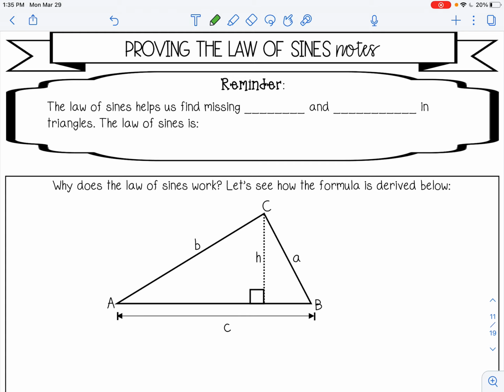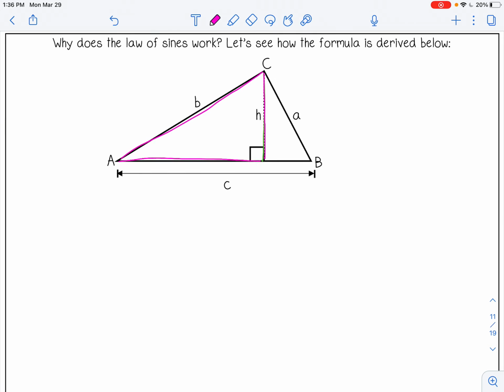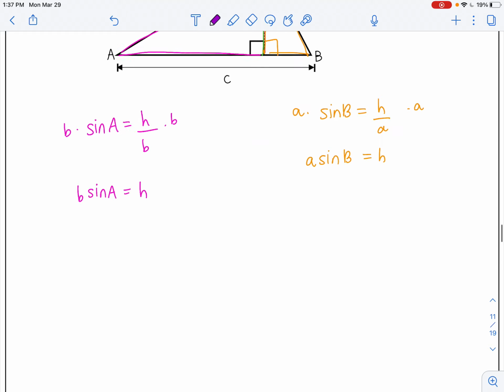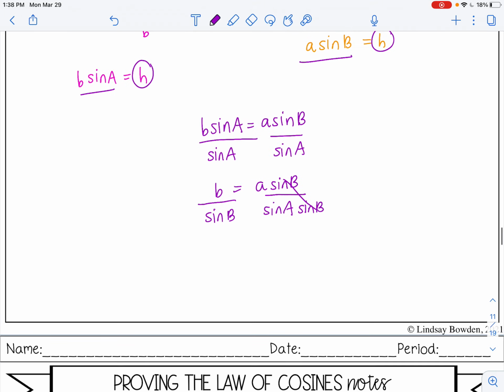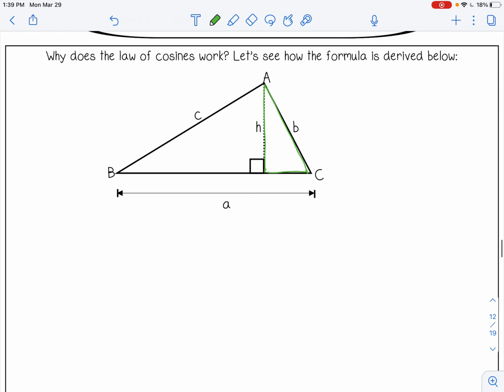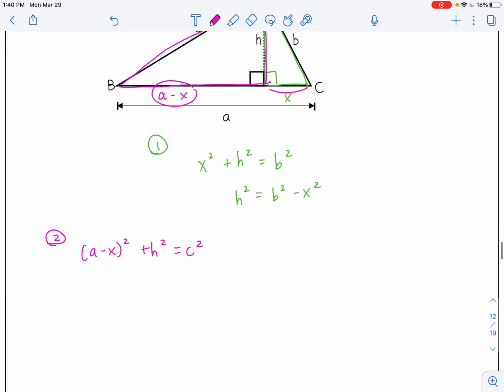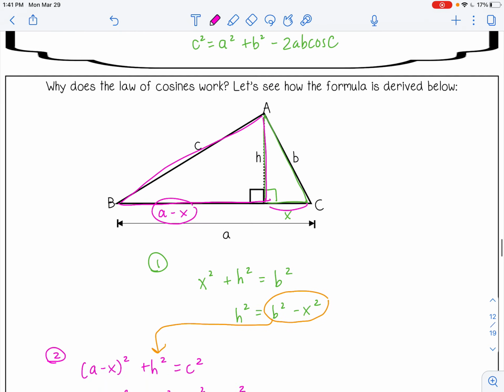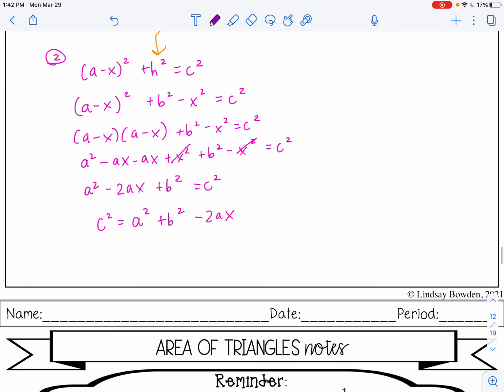Proving Law of Sines and Cosines Lesson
Welcome to this detailed lesson on proving the law of sines and proving the law of cosines! In this video, we’ll explore why the law of cosines and sines works!

🔑 What you'll learn:
✔ Understanding the formulas
✔ High School Geometry Proof for the formulas

💡 For more math lessons and resources, check out my educational store

🎓 About Lindsay Bowden: With a Bachelors of Science in Education, M.Ed in Curriculum and Instruction, and Ed.S in Curriculum and Instruction, I specialize in creating engaging secondary math resources tailored for on-level and special education classrooms. Check out my full curriculum bundles and additional lessons that will make your math class a breeze!